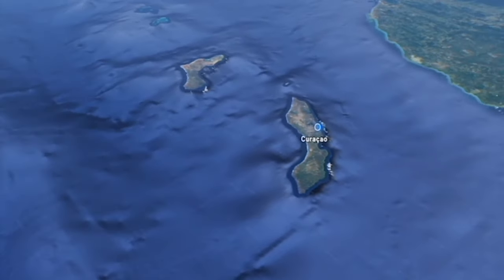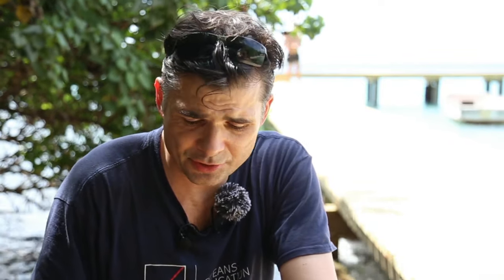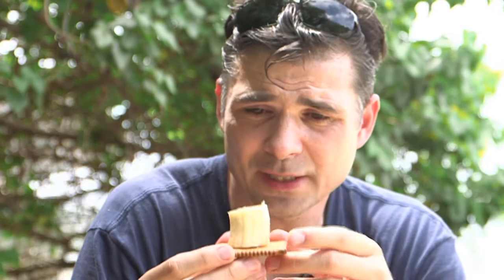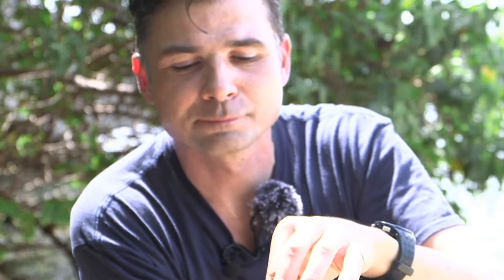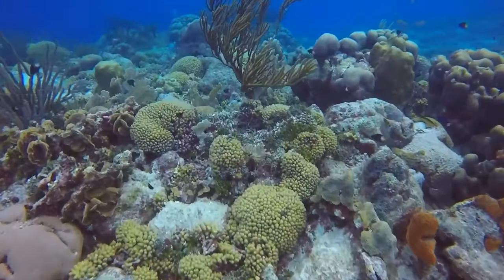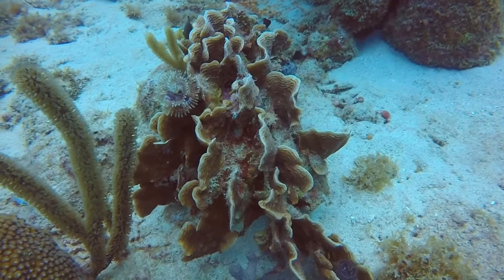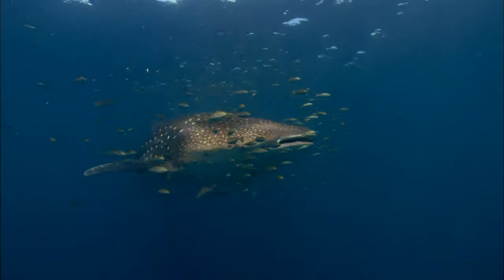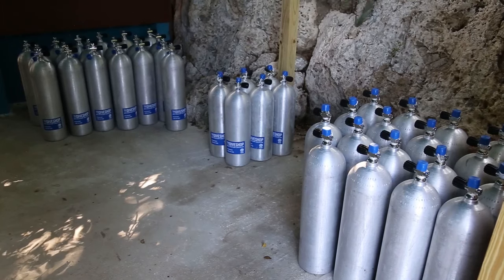Incredible edible polyp (PM) – Live investigation CoralLive 2019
This activity is a fun way of learning about the basic anatomy of the coral polyp, the tiny animal that creates the reef. Join Jamie Buchanan-Dunlop, as he hosts this interactive live session which your students are sure to enjoy!

This live lesson was broadcast as a part of AXA XL Coral Live 2019.